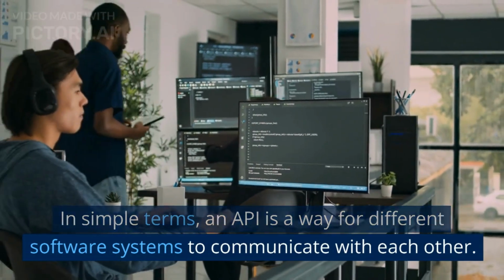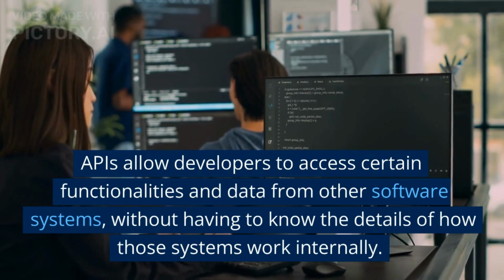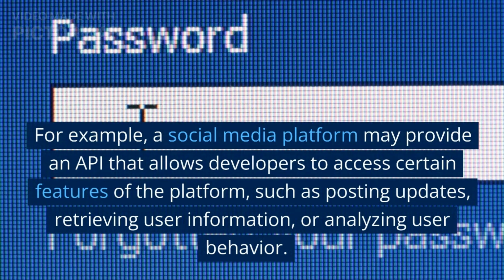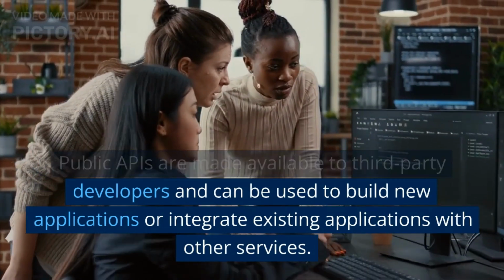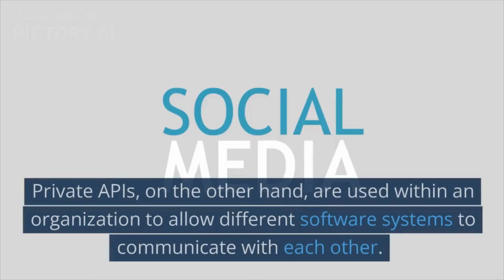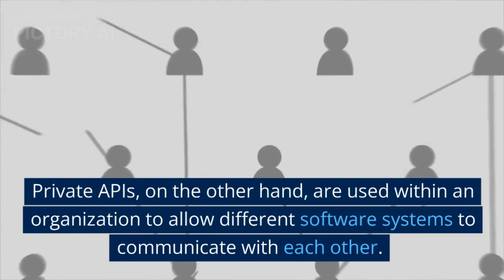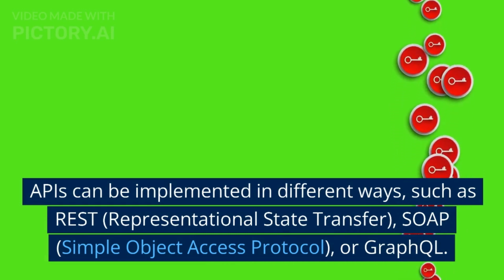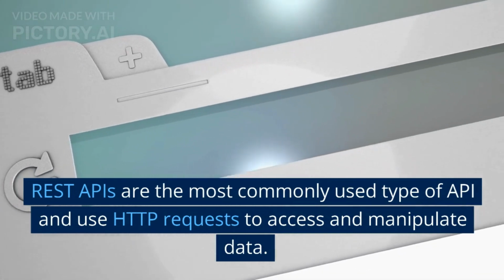What is API ? Application Programming Interface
API stands for "Application Programming Interface". An API is a set of protocols, routines, and tools that software developers use to build software applications. In simple terms, an API is a way for different software systems to communicate with each other.

APIs allow developers to access certain functionalities and data from other software systems, without having to know the details of how those systems work internally. For example, a social media platform may provide an API that allows developers to access certain features of the platform, such as posting updates, retrieving user information, or analyzing user behavior.

APIs can be public or private. Public APIs are made available to third-party developers and can be used to build new applications or integrate existing applications with other services. Private APIs, on the other hand, are used within an organization to allow different software systems to communicate with each other.